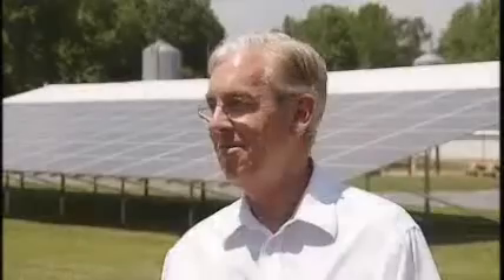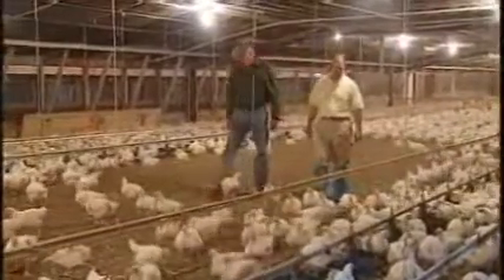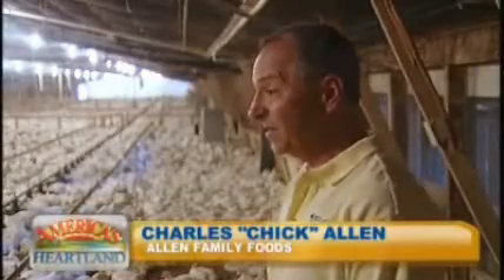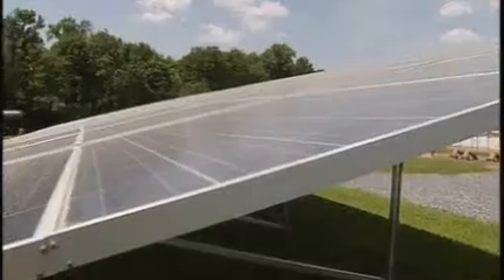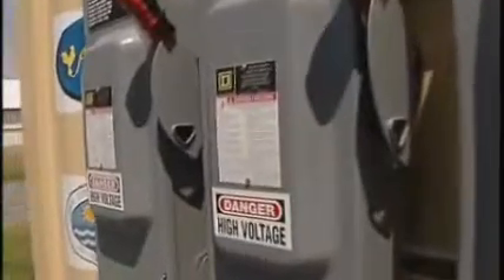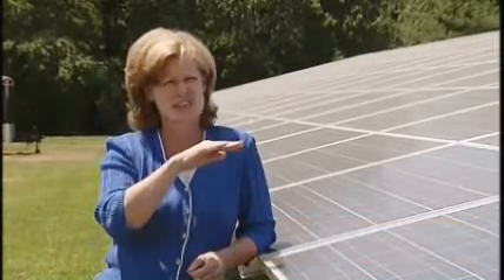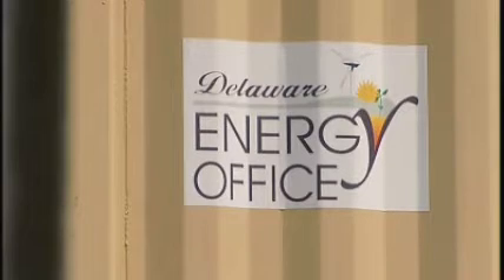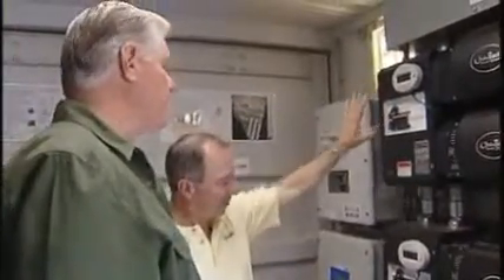Solar Panels Power Poultry Houses - America's Heartland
Raising 75,000 hens takes a lot of power, but the sun providing it here from top to bottom, and owner Chick Allen may be on to something that could help Heartland poultry producers everywhere. to watch the entire episode 304.